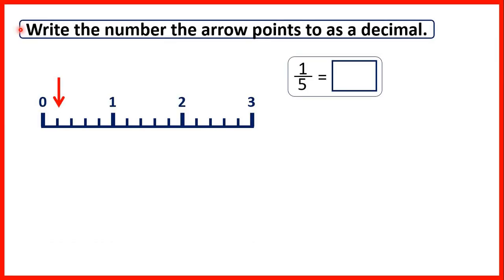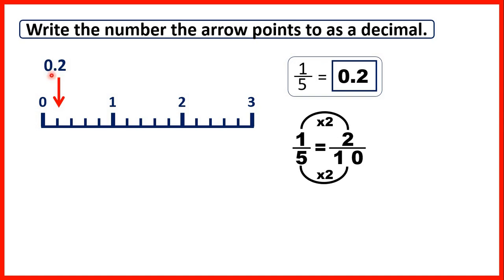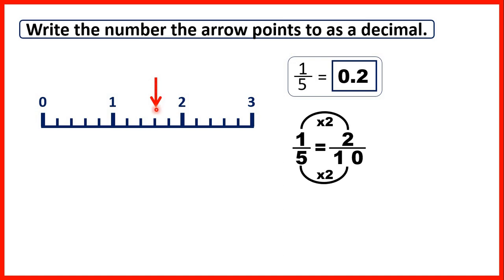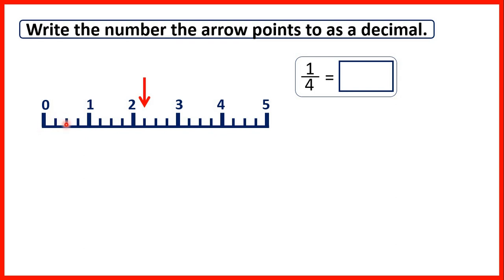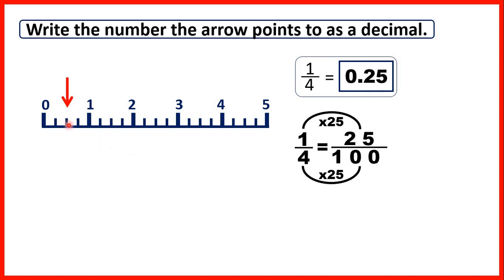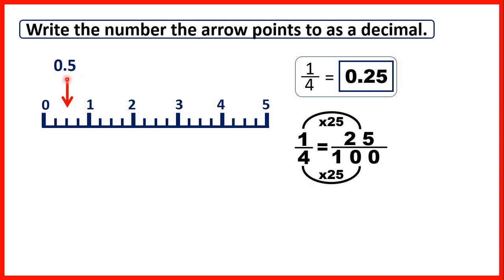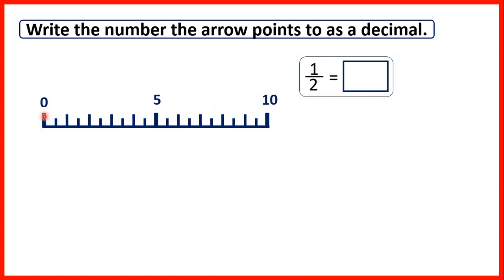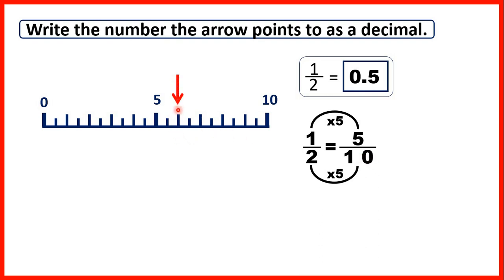Locate decimals on fractional number lines | Year 5